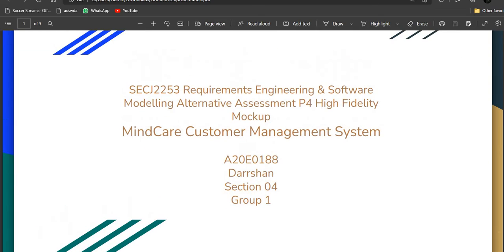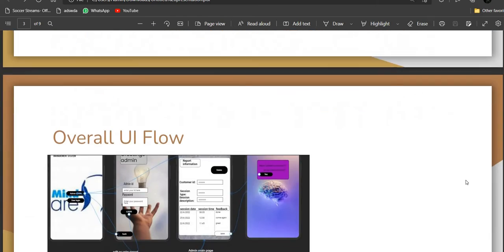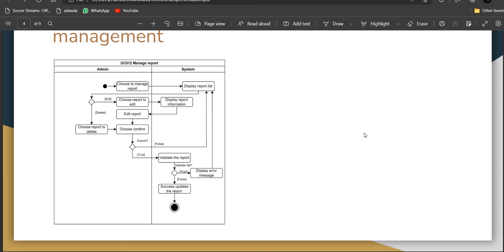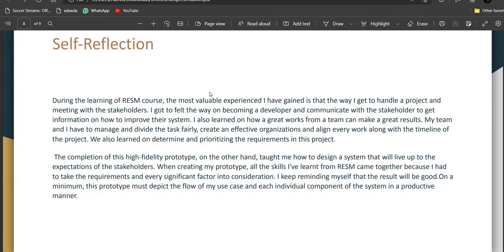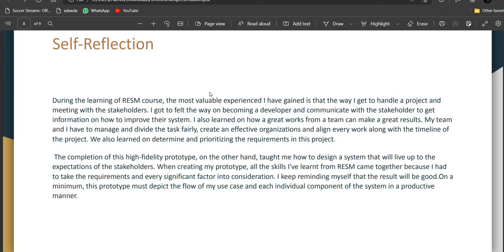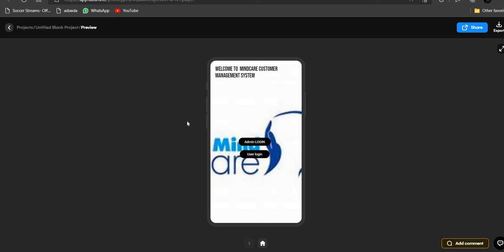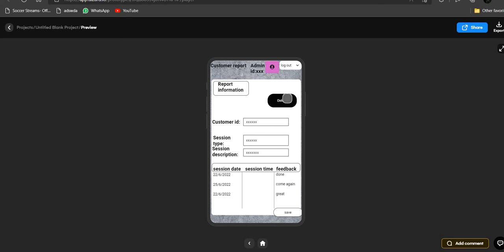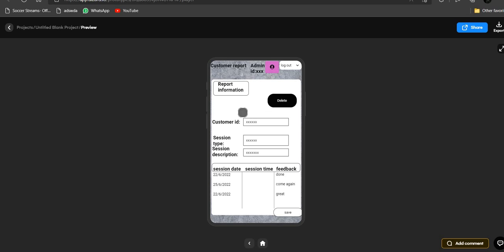aa resm video presentation A20EC0188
hello i am from group 1 section 4,the conclusion part isnt rendered by youtube somehow im not sure why but it is in the slides
• 00:00 Project Introduction
• 01:52 Overall UI flows
• 02:22 UC diagram, assigned UC specification, related Activity diagram briefing
• 04:19 Self reflection
• 06:40Mock-up demo